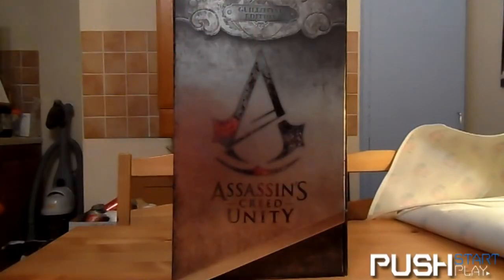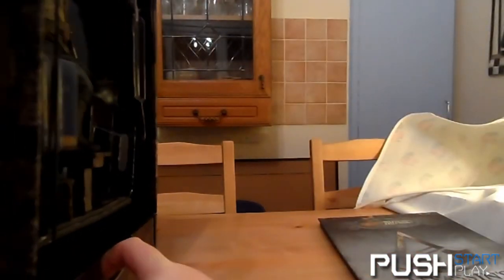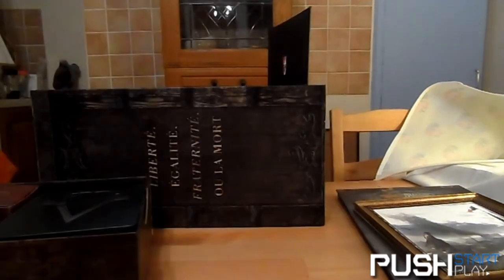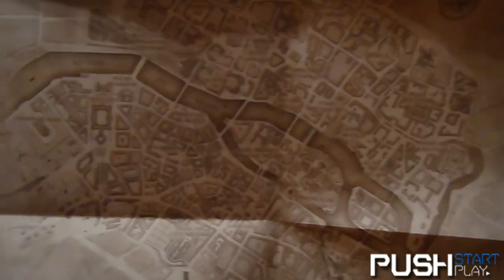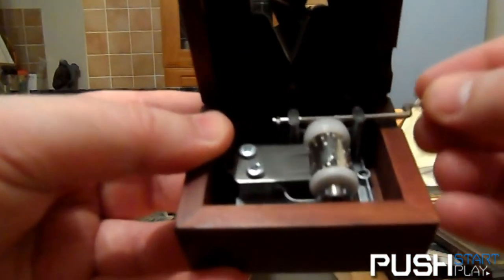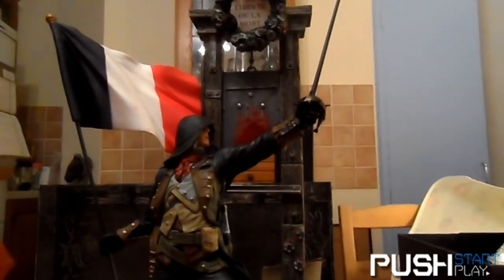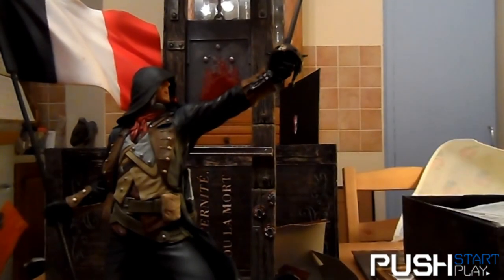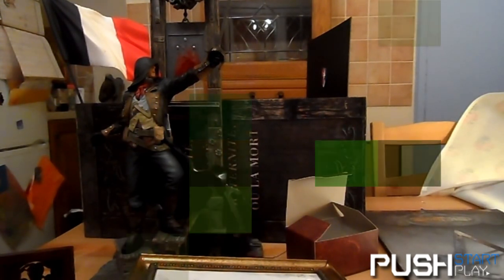Assassin's Creed: Unity - Guillotine Edition Unboxing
The Assassin's Creed: Unity Guillotine Edition is available exclusively at the Ubisoft Store for the PC, PS4 and Xbox One.

Video Corrections:
*The Blade cover does fit into the box, it slides securely into the inserts.
*The Arno Guillotine Figurine stands at 41cm ta..